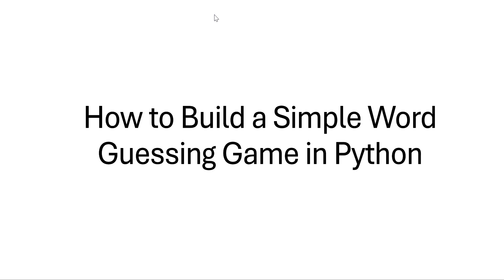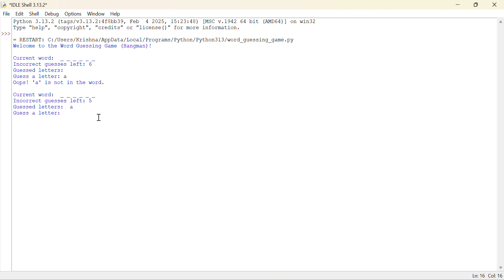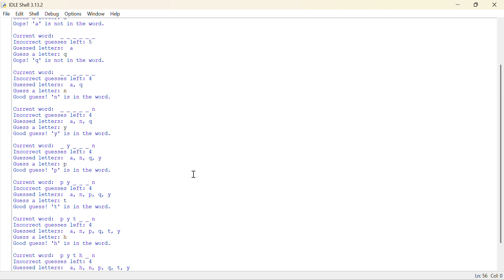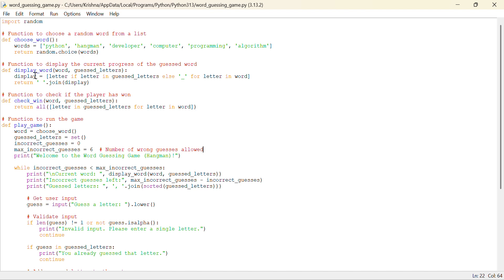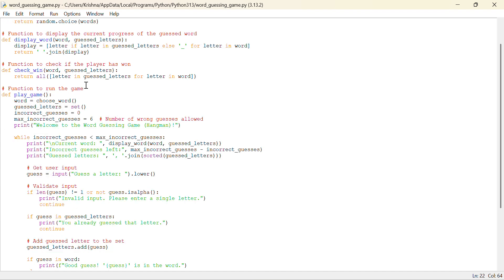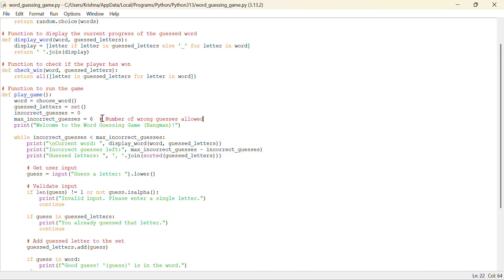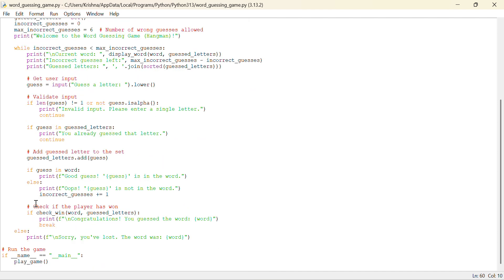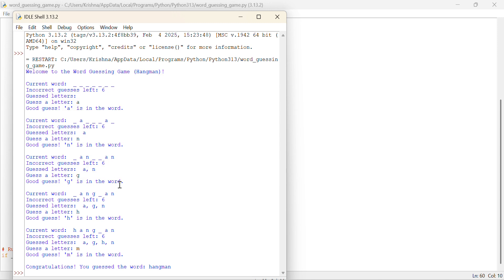How to Build a Simple Word Guessing Game in Python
🔤 How to Build a Simple Word Guessing Game in Python | Step-by-Step Python Project for Beginners 🔤

Welcome to another fun and beginner-friendly Python project tutorial! In this video, we’ll guide you through building a simple yet engaging Word Guessing Game using pure Python. Whether you’re just getting started with Python or looking for a quick and fun coding challenge, this video is perfect for you.

🎮 What You’ll Learn in This Tutorial:

✅ How to use loops and conditionals in Python
✅ Working with strings and lists to manage game logic
✅ Taking and validating user input
✅ Implementing a basic scoring system
✅ How to structure your Python code for readability

This game will randomly select a word from a predefined list, and the player will have a limited number of attempts to guess the correct word one letter at a time. With each wrong guess, the player gets closer to losing—just like the classic Hangman game!

🛠️ Requirements:

* Python 3.x installed on your computer
* A basic code editor like VS Code, PyCharm, or even Notepad++
* No external libraries are required—just standard Python!

🧠 Why Build This?

Small projects like this Word Guessing Game are a great way to strengthen your Python fundamentals, especially if you’re preparing for coding interviews, school assignments, or just want to expand your problem-solving skills.

📥 Source Code:

Find the complete source code and downloadable project files here:
👉 \[Insert link to GitHub or Google Drive]

📈 What's Next?

Once you’ve mastered this basic version, try adding more features:

* Track high scores
* Add difficulty levels
* Pull random words from an external file or API
* Make a graphical version using Tkinter

If you found this tutorial helpful, please hit the 👍 Like button, drop a comment below with your questions or project ideas, and don’t forget to Subscribe for more Python programming tutorials every week!

Ready to code your first game in Python? Let’s get started! 🧑‍💻💥

Would you like me to help generate the full source code for the game too?